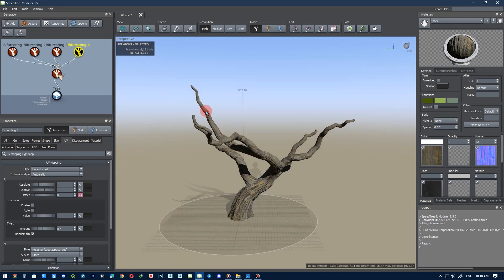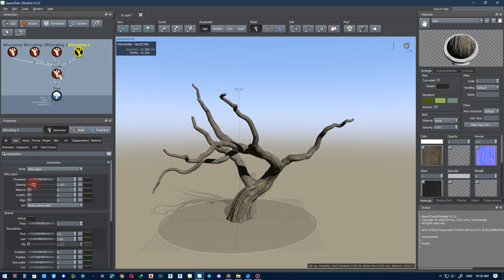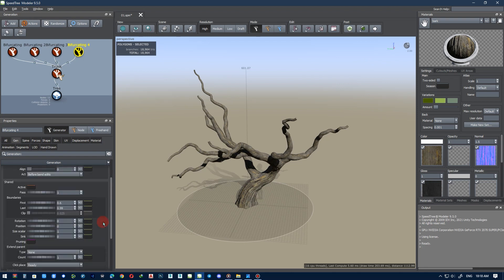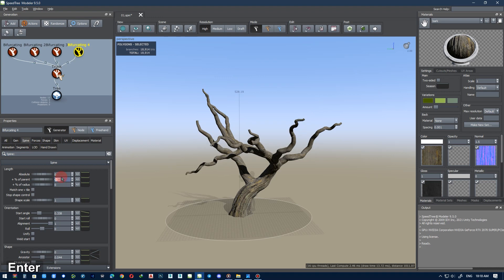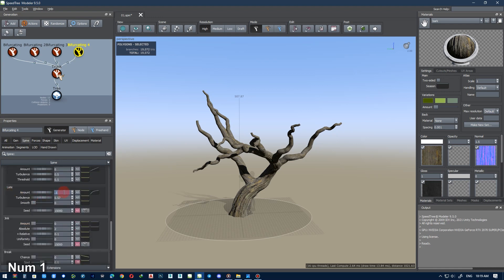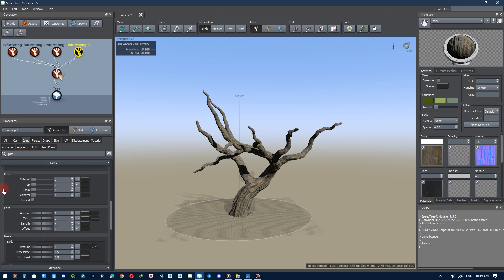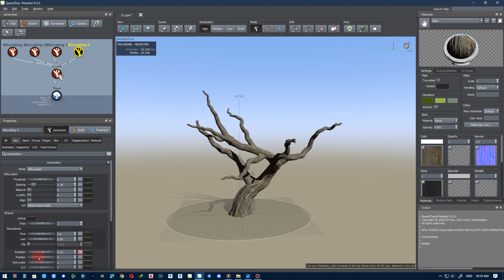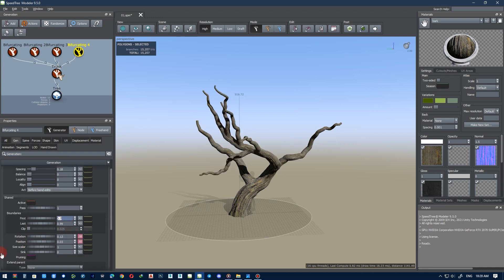3D modeling speedtree cinema: create tree with handdraw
The second part of the video... in this part you can see the continuation of the modeling of a tree made with the handdraw technique. In this section, we will model branches and leaves.I recommend that you watch video number one first and then watch this video. By learning this technique, you can make all kinds of tree trunks and branches. Watch this video many times and practice to learn this technique completely